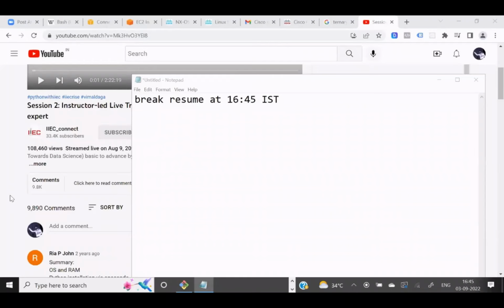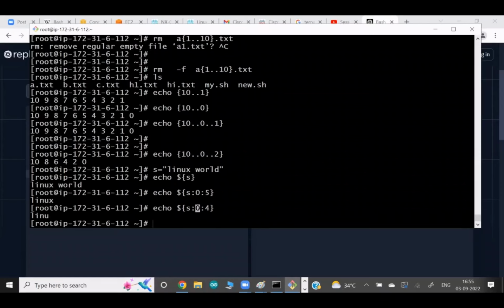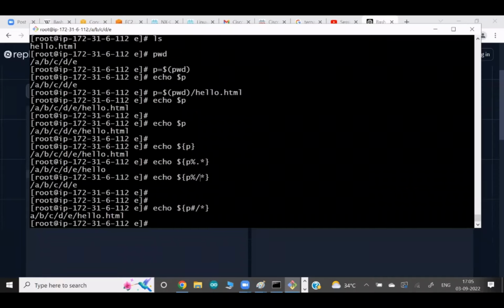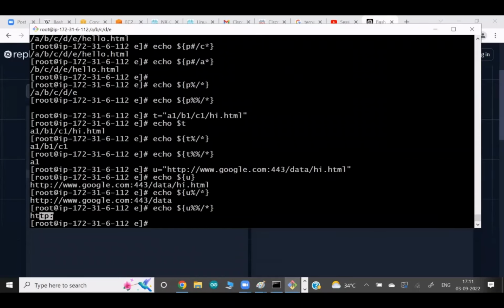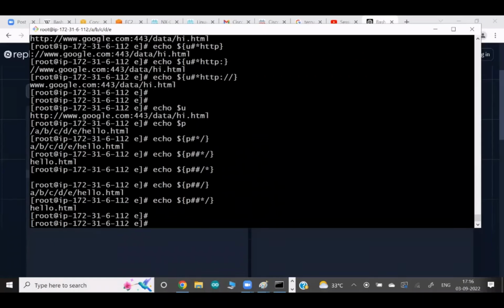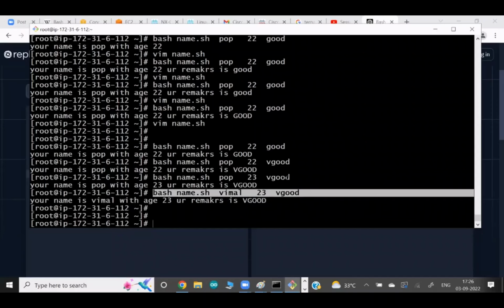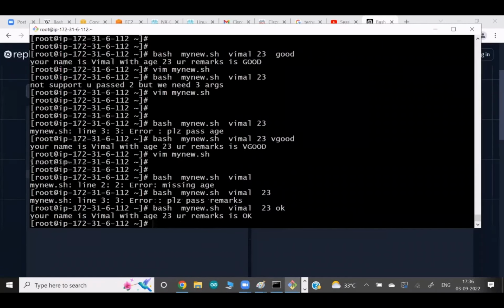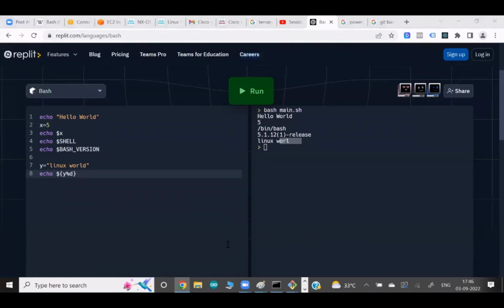Shell Scripting 4